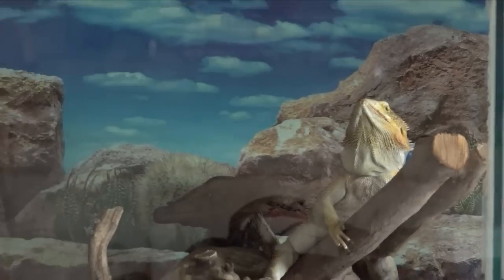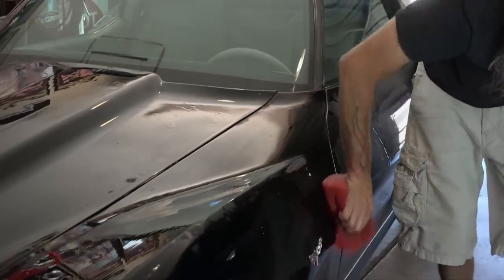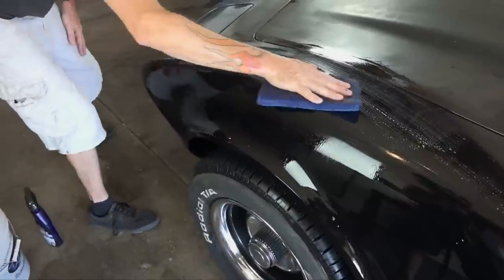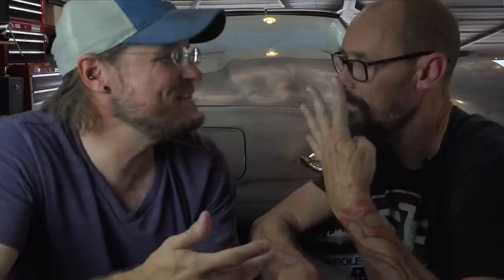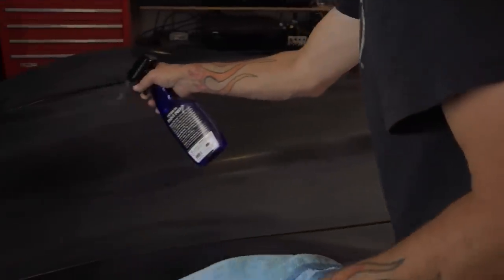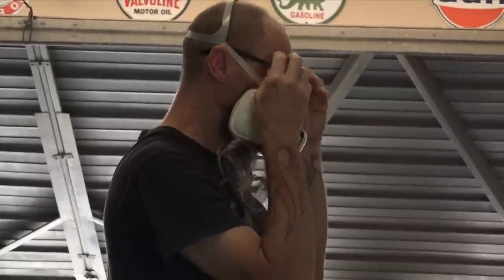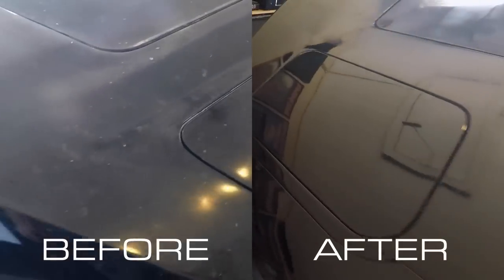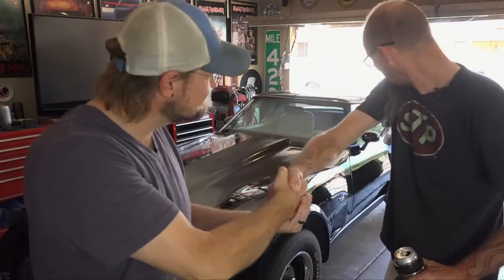Amazing Corvette Clear Coat Restoration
This neglected and beat 1978 Corvette was all but left for dead!  But with Optimum Clear Coat Restorer for the finish and some time, attention and love to the engine this once dead machine is back on the road.

Although not perfect, the finish looks great and it is original.  Pay attention and follow the directions when using Optimum Clear Coat Restorer.

Thank you to Matt Glasser who donated his time and Corvette to the project.